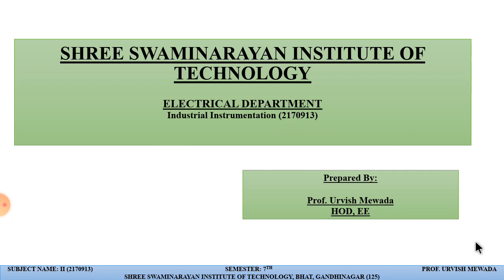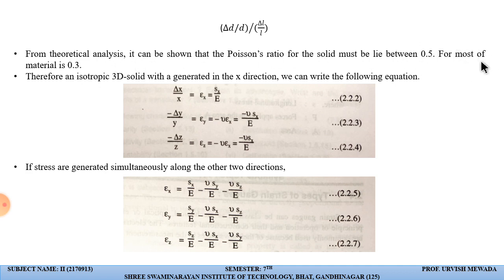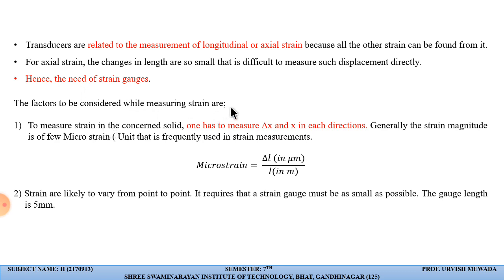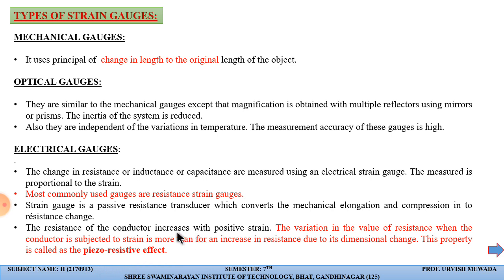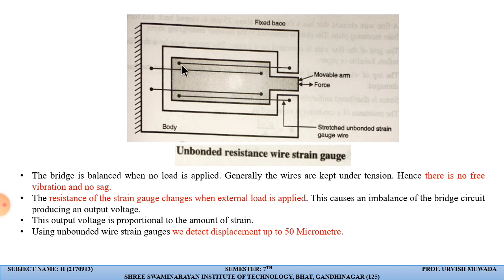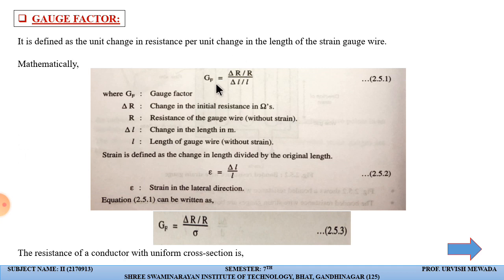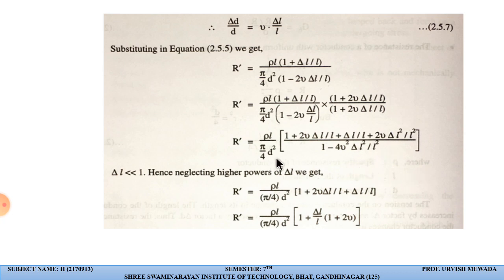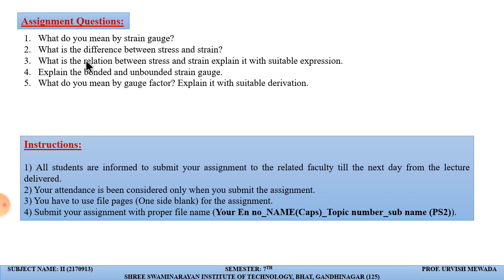II UNIT2 L1 BY PROF. URVISH MEWADA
INTRODUCTION OF STRAIN GAUGE AND TYPES OF STRAIN GAUGES